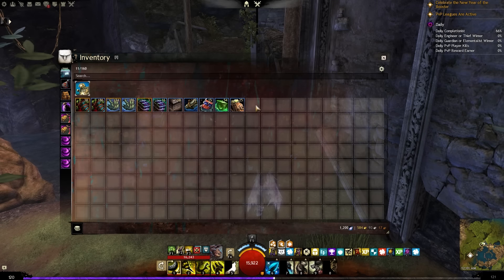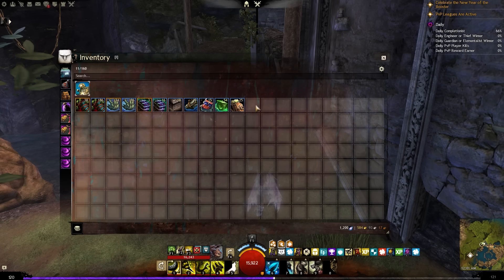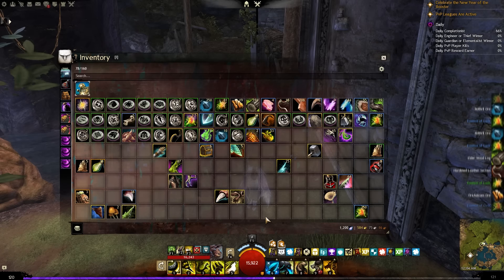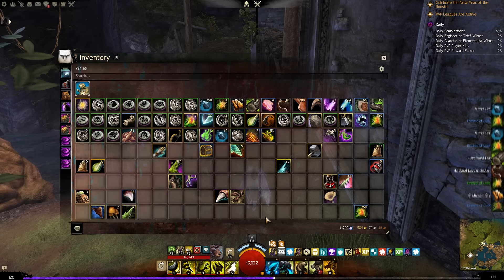Opening 534 Containers(Magic Find Affected) | Guild Wars 2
Will Trutichup get lucky this time with overpowered magic find? Come and pray to RNBear with him!

SUPPORT ME
Two ways you can support me:
Guild Wars 2: Frank.5183

All the donations I receive will only be used for things related to my YouTube channel.

♥1- 100g from LordPlebFeaned
★2-
★3-
★4-
♦5-
♦6-
♦7-
♦8-
♦9-
♦10-

♥1- 2$ from Powermath
★2-
★3-
★4-
♦5-
♦6-
♦7-
♦8-
♦9-
♦10-